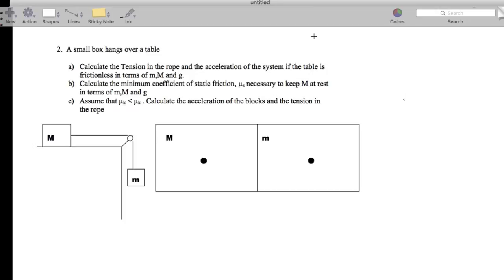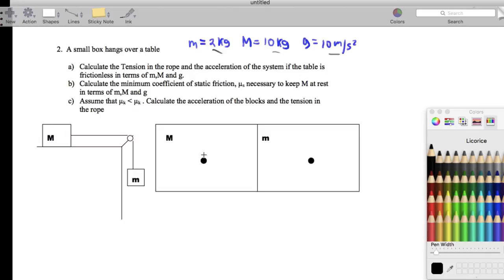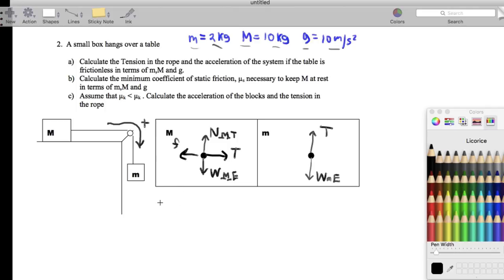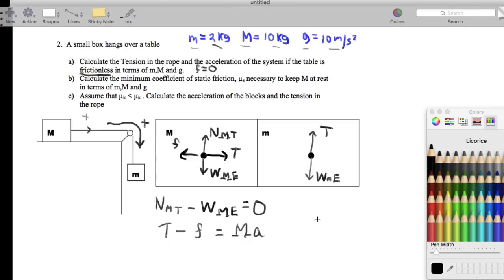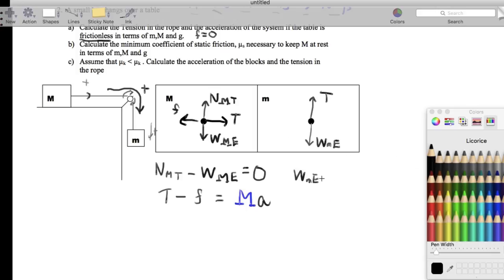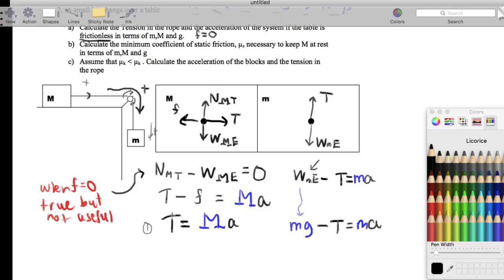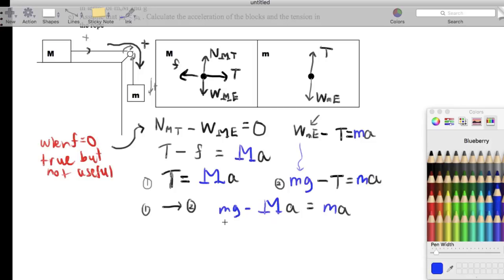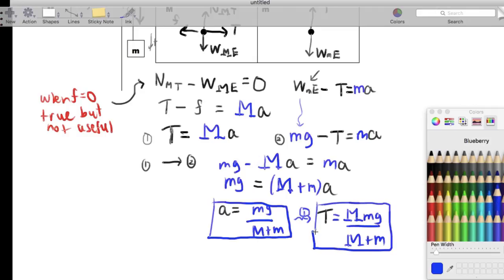AP Prob 2 A